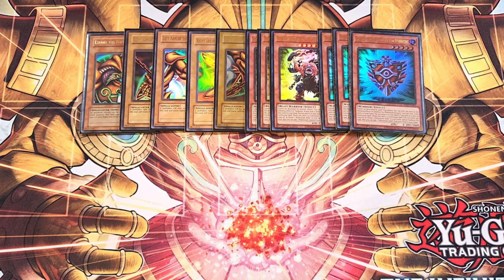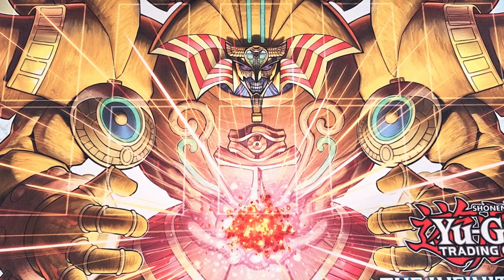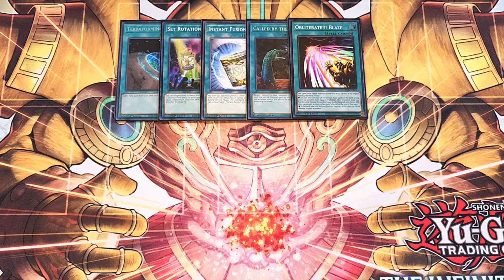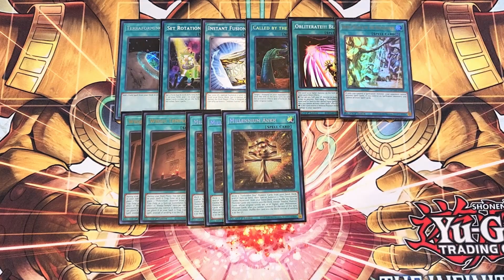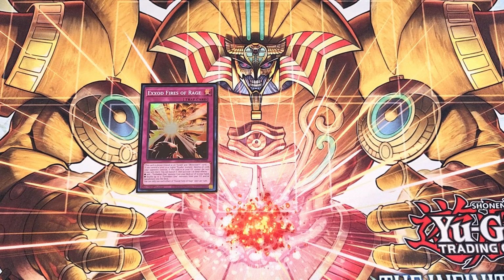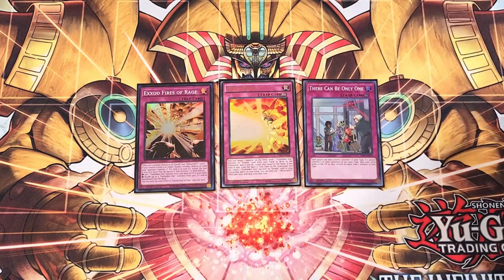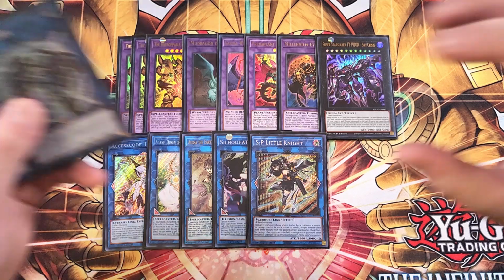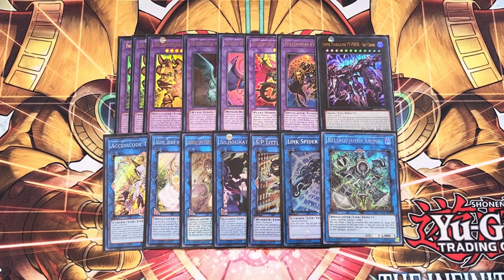EXODIA DECK PROFILE (JULY 2024) YUGIOH!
PATRONS:
TIER: DARK ARMED ANNIHIATION DRAGONS!
Terverion

Izzy
Meli The Honeybee
Mimi
Zak Cowell

KingJackGames
MightyBamf

Awalt
Elliott Readings
Gloomba
Santiago Pita